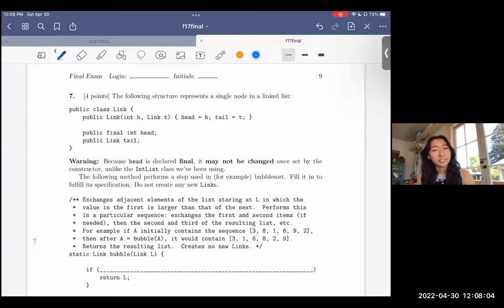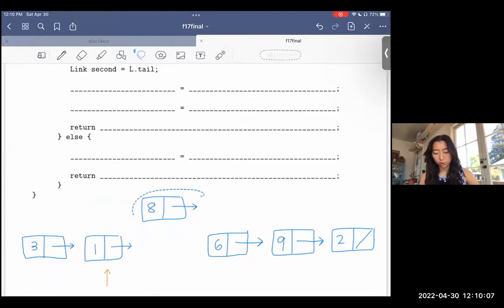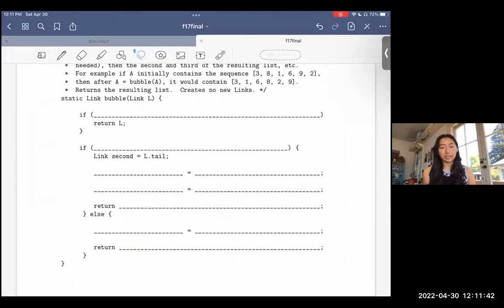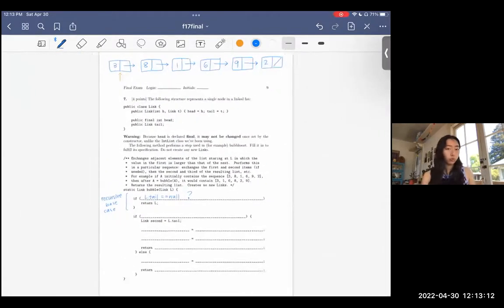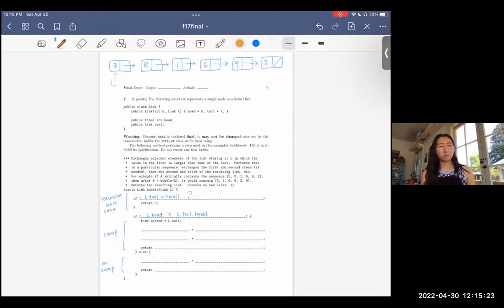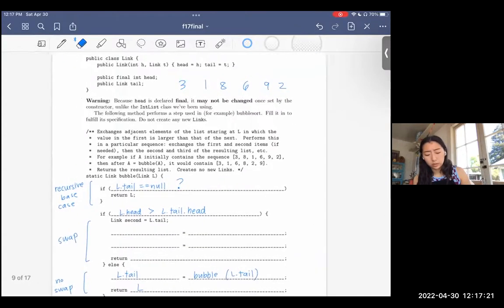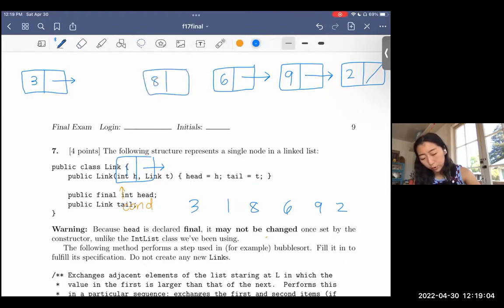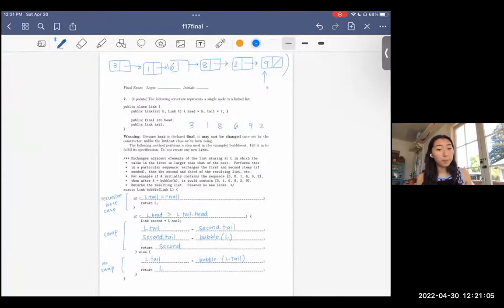CS61B Fall 2017 Final Question 7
Yeeeaaah linked list time